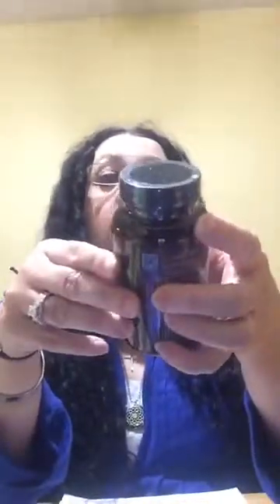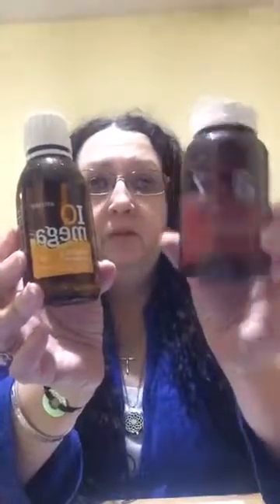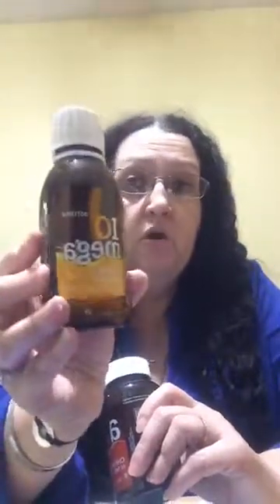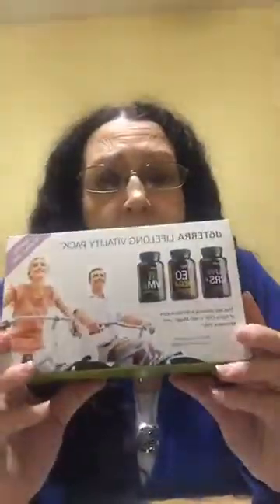Supplements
Supplements can be of great value to your health, if you choose wisely. Learn about supplements and which are the best choice.